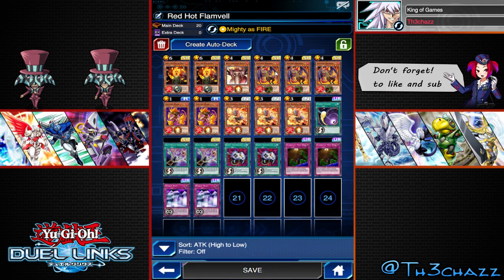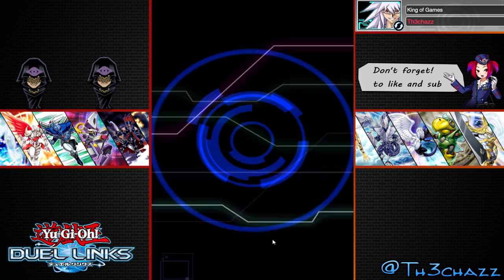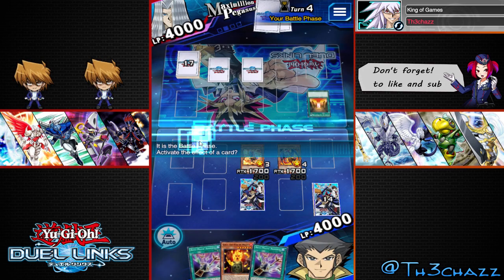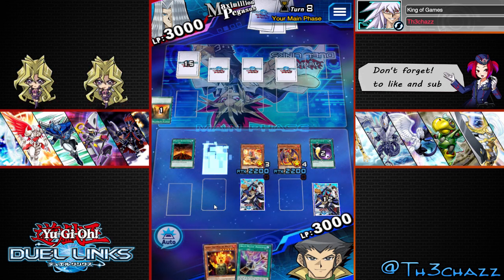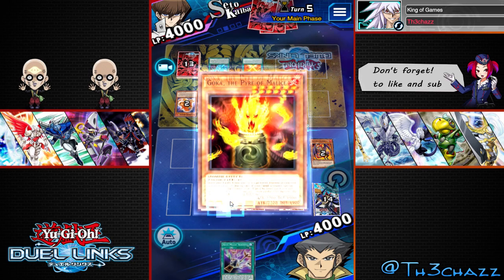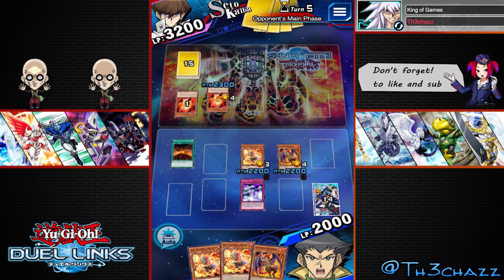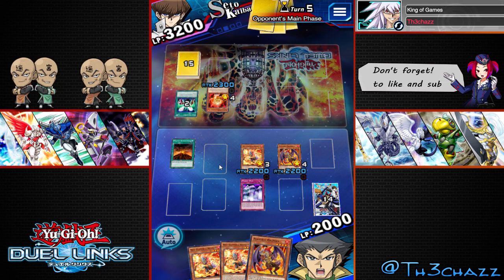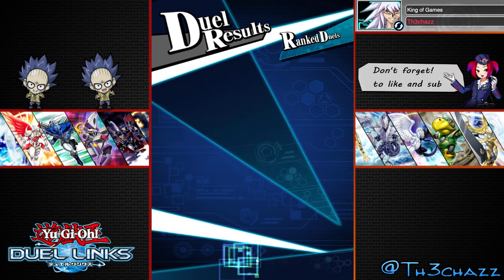Flamvell Deck!! Is it good?! [Duel Links]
Thank you Neon for the deck it was a cool and fun deck! if you have a deck you would like to see on the channel just post it to my twitter or Discord!